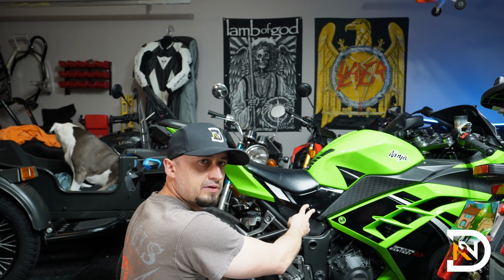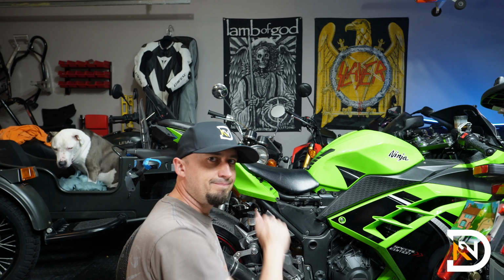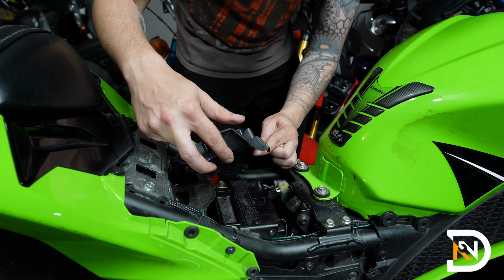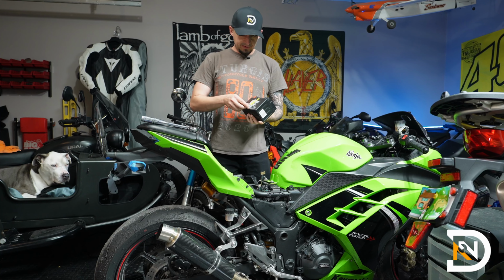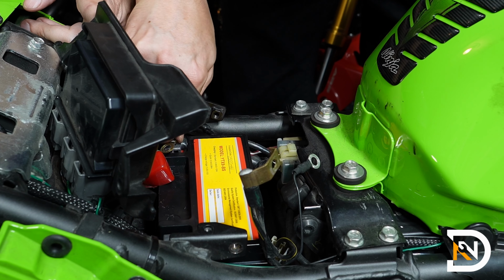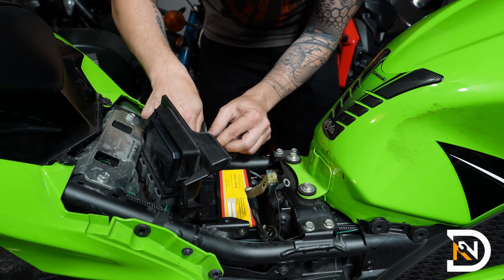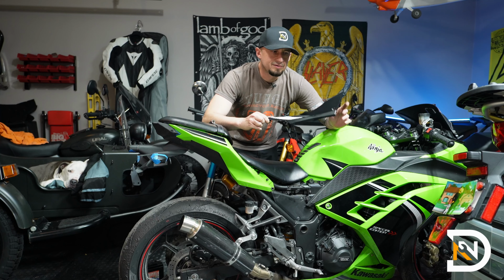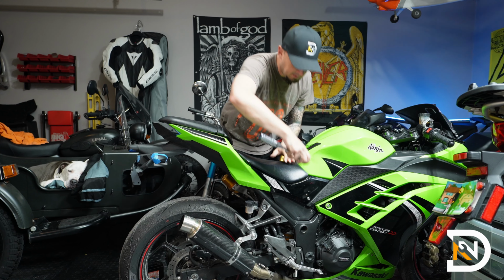Kawasaki NINJA 300 New Battery – How to Replace a Motorcycle Battery on a Kawasaki Ninja 300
This video is a step-by-step DIY guide to replace the battery on a Kawasaki Ninja 300 motorcycle.  These steps can be used as a guide to install a new battery on many motorcycle models including other Kawasaki, BMW, Honda, Yamaha, Suzuki, and many others

0:00 - Intro
0:31 – What you’ll need
0:46  – Remove side panels
1:40  – Remove the seat
2:46 – Disconnect and remove the battery
3:35 – Insert the new battery
6:28 – Reinstall the seat and panels
7:48 – Wrapup